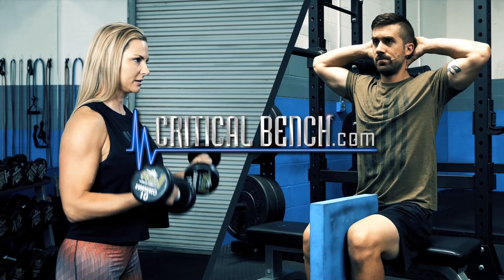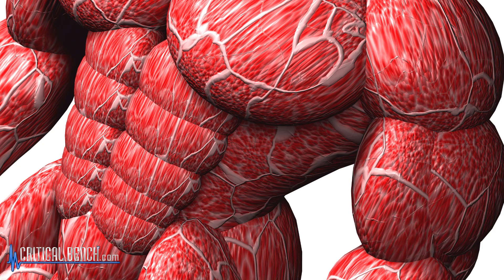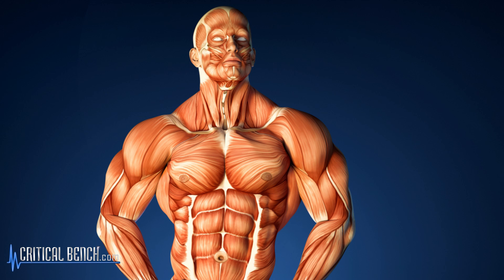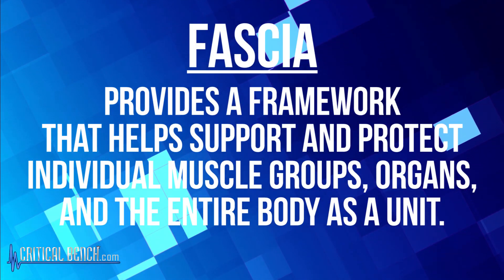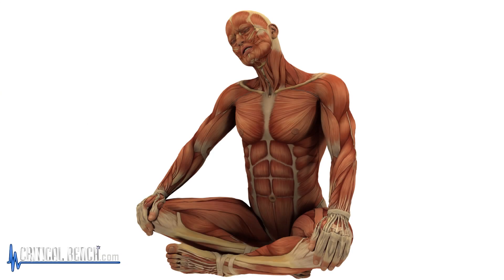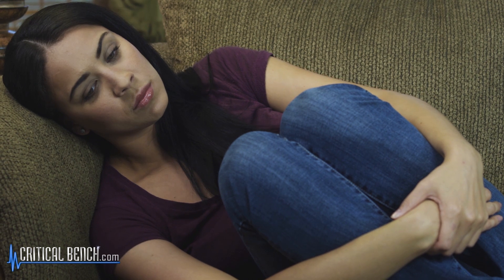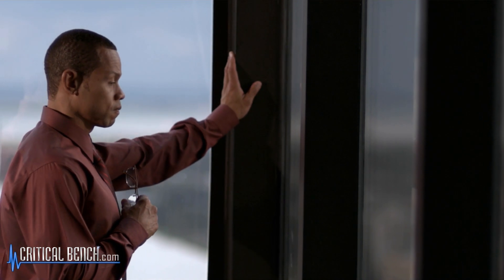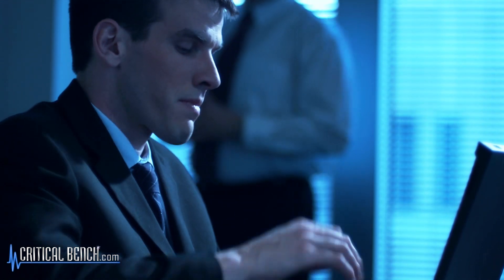Fascia & Stress - What You NEED to Know to LOOSEN UP!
*Your fascia is one of the most important systems in the body impacting your health & performance. In this video find out how STRESS affects your FASCIA & what you can do about it!*

Fascia?!?!?  No I'm not referring to whether or not your socks should match your shoes  . . . I'm referring to FASCIA,  which is collectively four types of connective tissue made up of densely packed protein fibers, which weaves throughout the entire body, and it binds and supports your muscles, bones and even your organs.  And your FASCIA is one of the most important systems of the body because it affects all of us from shin splints and growing pains as a kid, to tension headaches in our 20s, to cellulite in our 30s to tendonitis in our 40s to back pain in our 50s to wrinkles and turkey necks in our 60s and so on.

But what does STRESS have to do with your FASCIA?!  Well,  A LOT ACUTALLY!!!

When we are under constant stress our body tends to be in a more tightened state.  We are all clenched up . . . you know what I mean . . . jaw clenching, muscle tension and tightness, etc.  Since our fascia is a connective network that binds and supports our muscles, bones and organs, this affects our fascia by causing it to also become tightened and tensed.  This further exacerbates our aches & pains!

The formula is pretty simple . . . STRESS leads to TENSION which leads to TIGHTNESS which causes our FASCIA to also tighten causing more tension related aches and pains!  STRESS AFFECTS YOUR FASCIA which affects how your body FEELS!

Just think . . . if it’s connected to and surrounding everything its going to pull it all that much tighter . . . OUCH!!!

So what can you do to lessen the effects that STRESS has on your FASCIA?
Stay Hydrated
Take Time to Get Up From Your Desk and MOVE
Take Time to DECOMPRESS
Start Carrying Around a TENNIS BALL with you . . . I’m being serious!

The techniques that Coach Tonya shows you in this video are simple and can be done just about anywhere to give you and your fascia a STRESS BREAK!

Do you have a question for Coach Tonya or just want to leave some feedback?